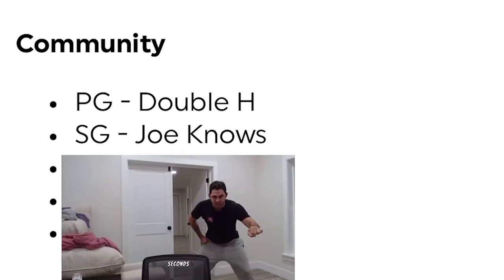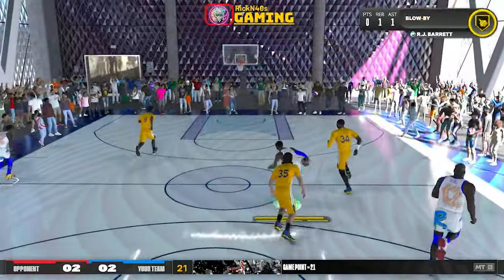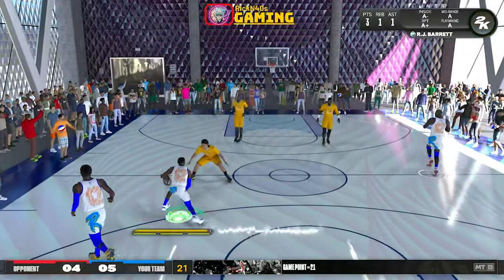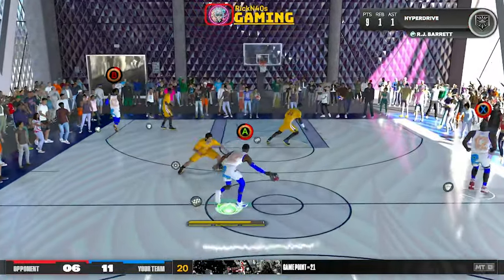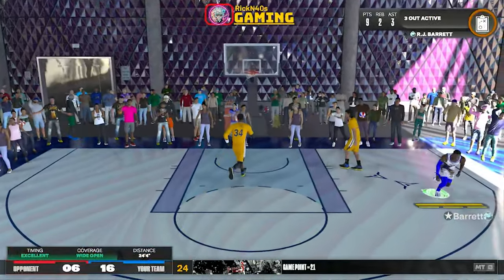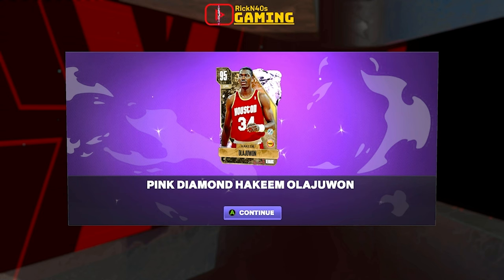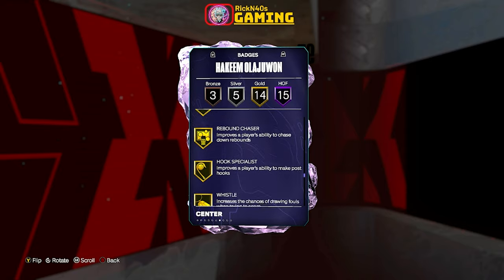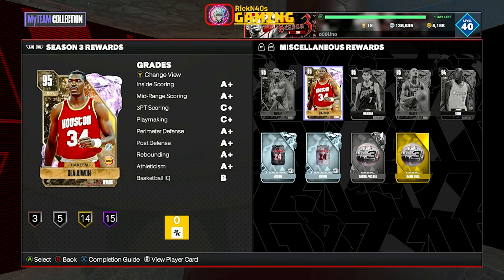NBA 2k24 Season 4 Rewards - Mid or Gas ???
In this video, we bring you the full NBA 2K24 Season 4 Courtside Report. Get ready to dive into the exciting world of NBA 2K24 as we reveal the much-anticipated Season 4 rewards and info.